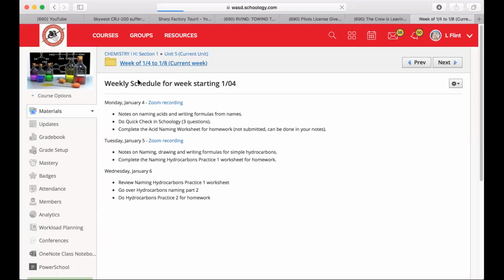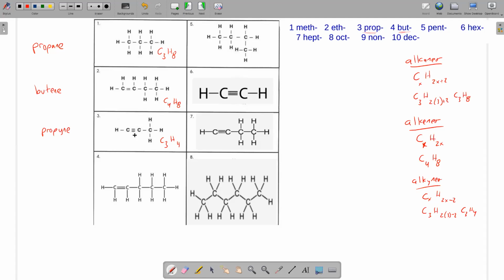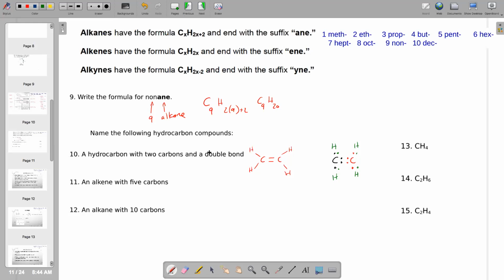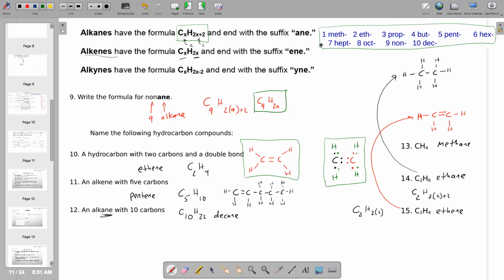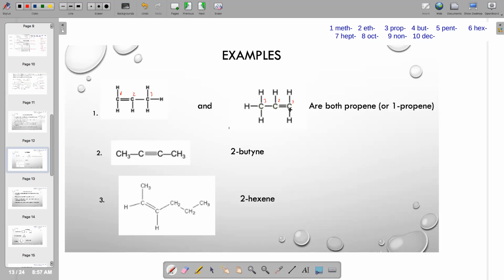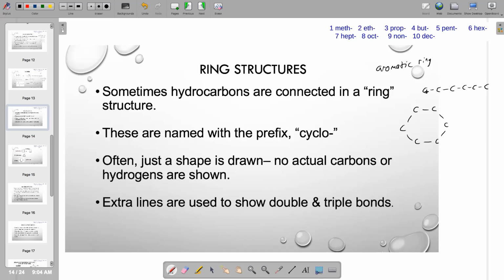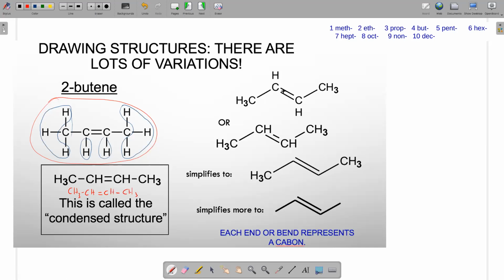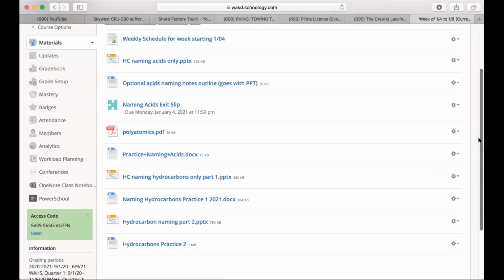Naming Hydrocarbons (Part 2) - Honors Chemistry - 1/6/20